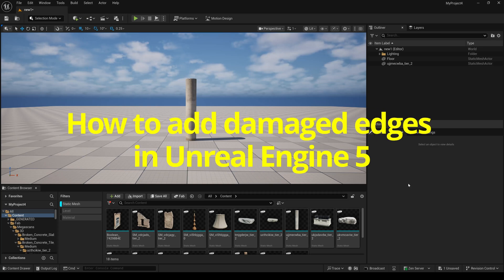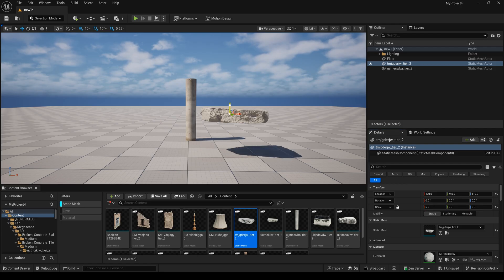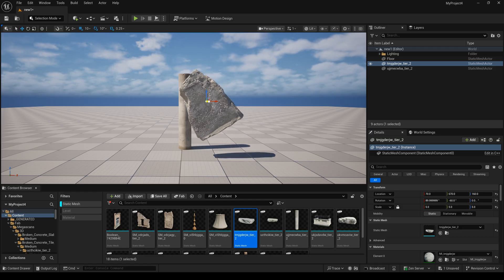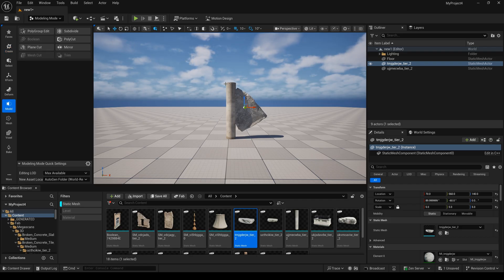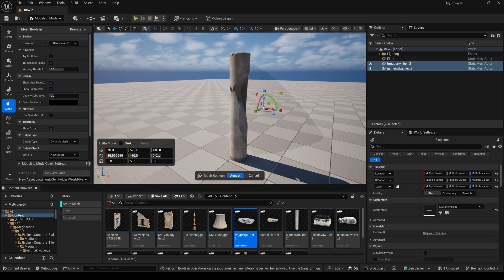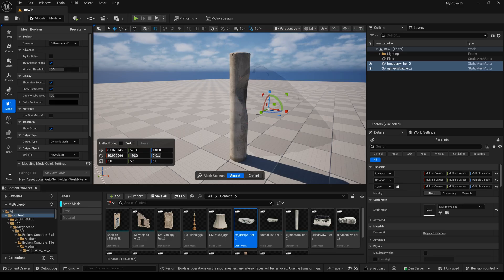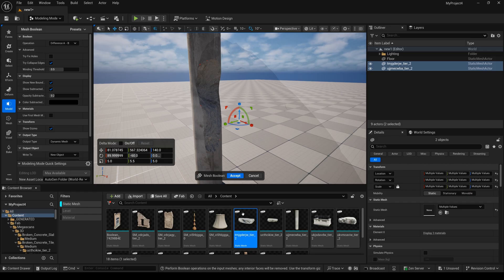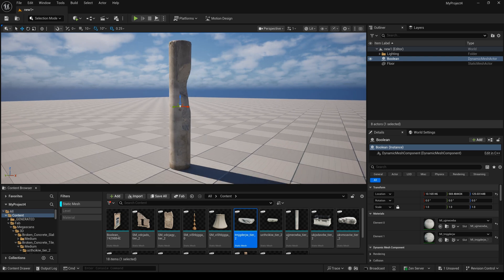How to make damaged edges in Unreal Engine 5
In this video you will learn How to make damaged edges in Unreal Engine 5